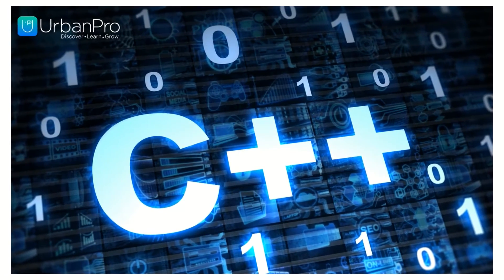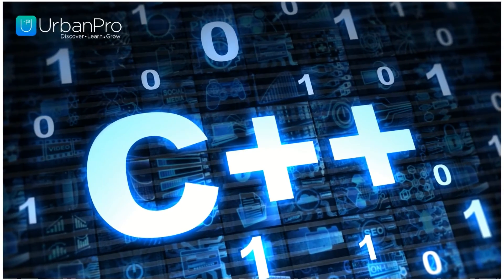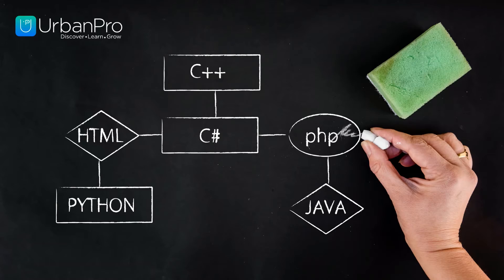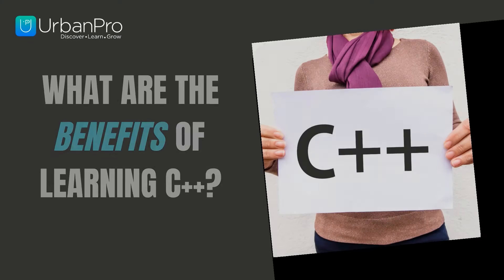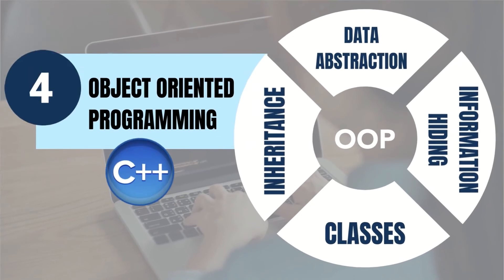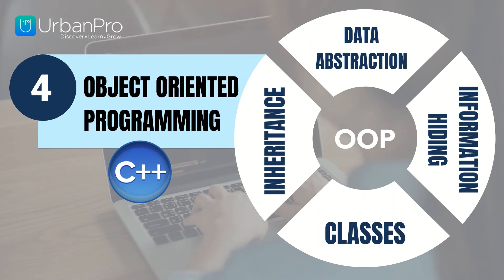C++ Programming - Why C++ Language is important? 5 Surprising Benefits | UrbanPro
C++ is one of the world's most popular programming languages. It was developed by Bjarne Stroustrup, as an extension to the C language. It is a cross-platform language that can be applied to form high-performance applications. It gives programmers a high level of control over system resources and memory.

To know more, and to join C++ Language Classes

If you are looking for other subject tutors, post your requirement